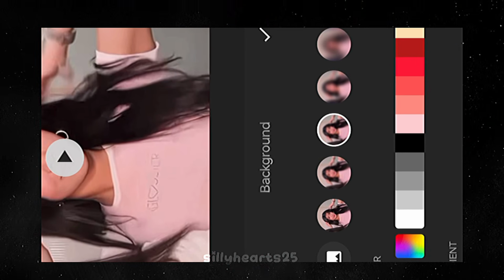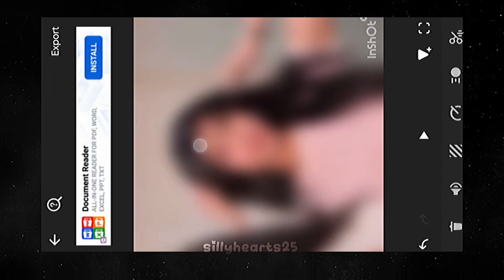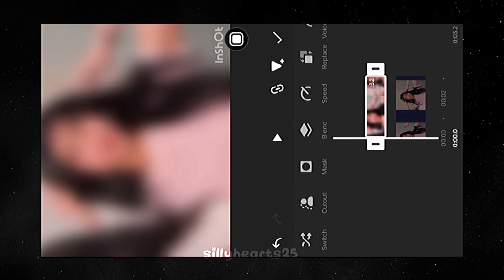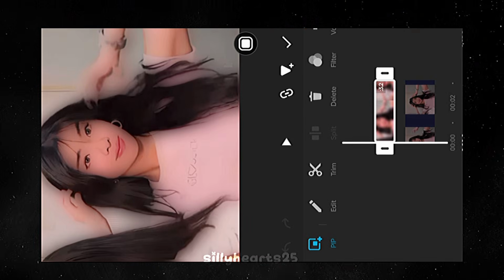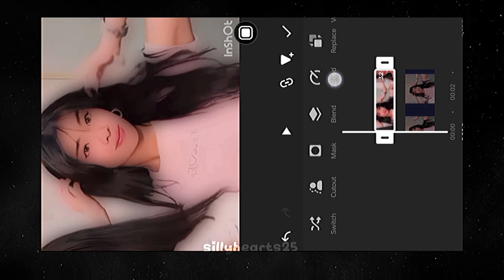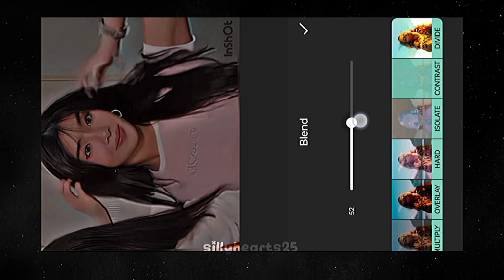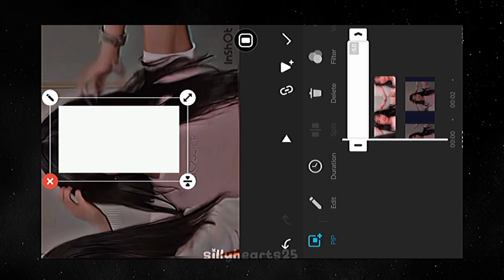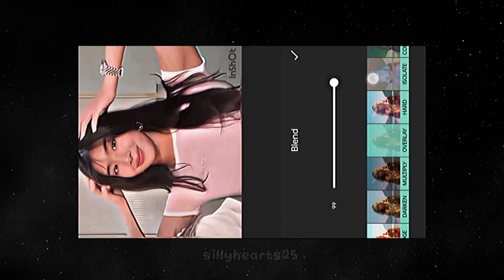Turn Low Quality to HD in InShot (Full Tutorial)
Are your videos losing quality after editing in InShot?
In this InShot quality tutorial, I’ll show you how to increase video quality in InShot and fix blurry or low resolution videos step by step.
This guide includes the best settings for InShot 4K video editing, InShot HD video editing, and how to export videos without losing quality. If your edits look blurry, pixelated, or compressed, these tips will help you get clear, sharp, high quality results.
Whether you’re editing for YouTube, Instagram, or short videos, this InShot tutorial covers everything from basic adjustments to advanced export settings. You’ll learn how to improve video clarity, enhance quality, and make your edits look more professional.
This is a beginner-friendly step by step tutorial that works for anyone using InShot on mobile. From fixing blur to getting HD and 4K output, everything is explained simply.
Watch till the end to learn the exact settings that make your videos look clean and high quality.Are your videos losing quality after editing in InShot?
Watch till the end to learn the exact settings that make your videos look clean and high quality.

inshot 4k video editing, inshot quality tutorial, inshot hd video editing, how to increase video quality in inshot, inshot export settings, fix blurry video inshot, best inshot settings for hd, inshot video editing tutorial, mobile video editing tips, how to make videos hd, inshot for beginners, video quality improve